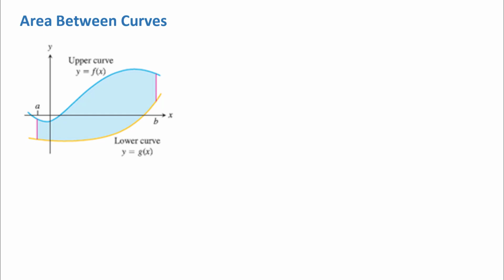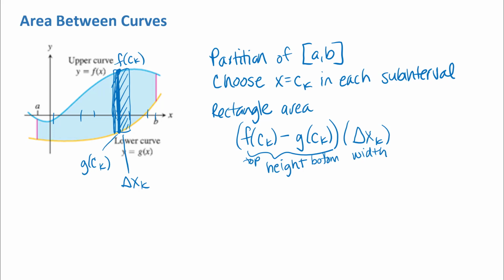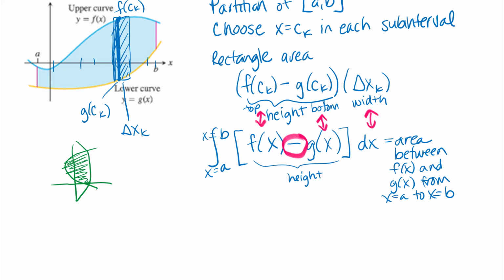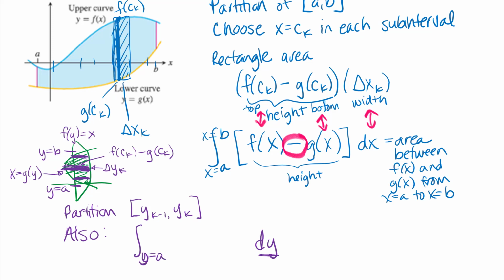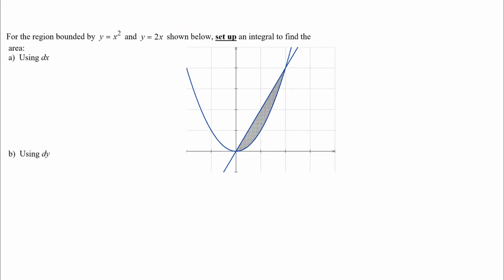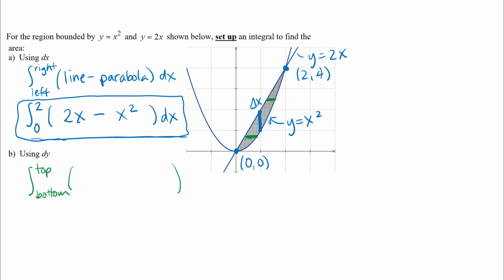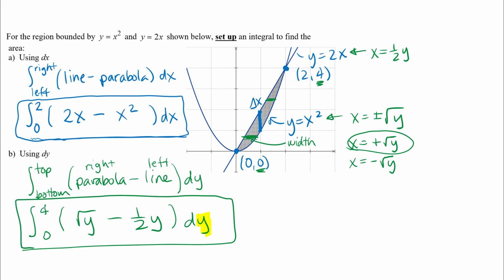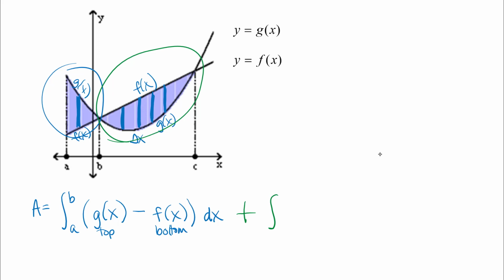Area Between Curves